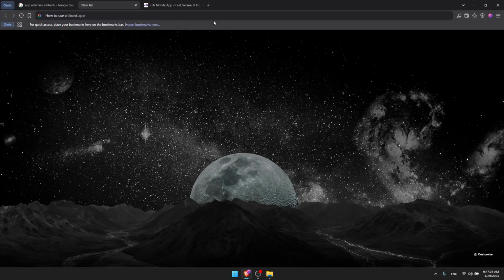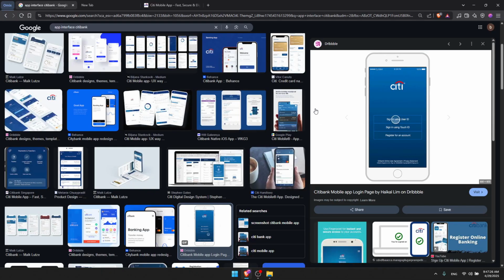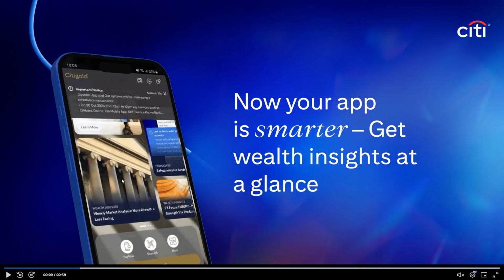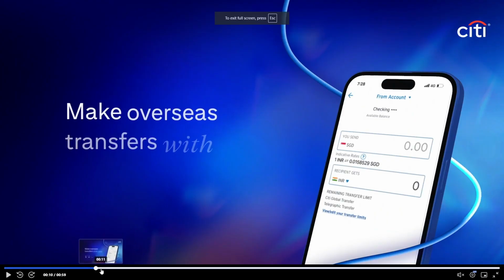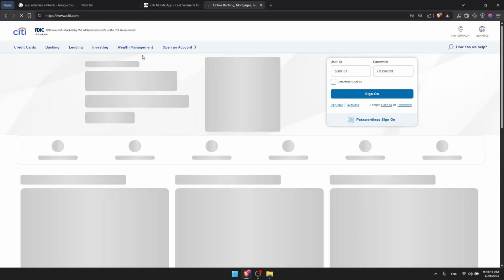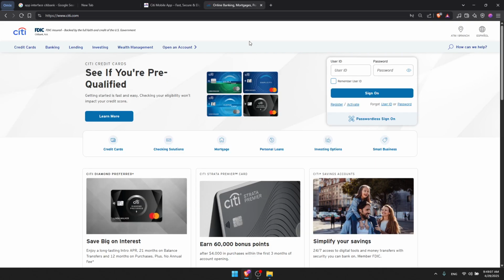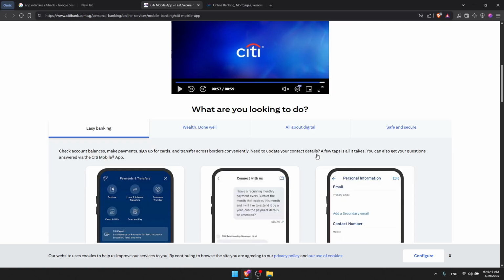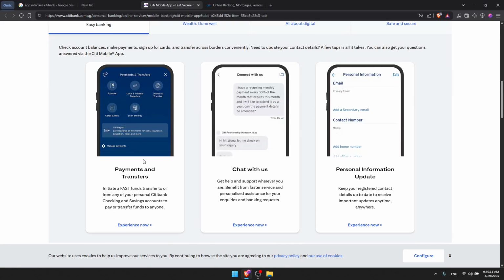How To Use Citibank App Tutorial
Today we talk about use citibank app,citibank,citi,citibank app